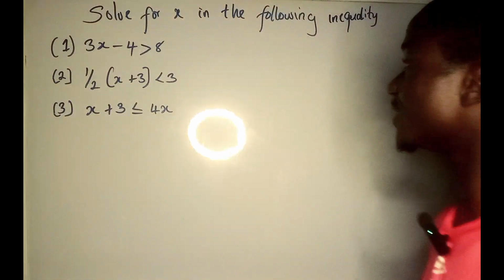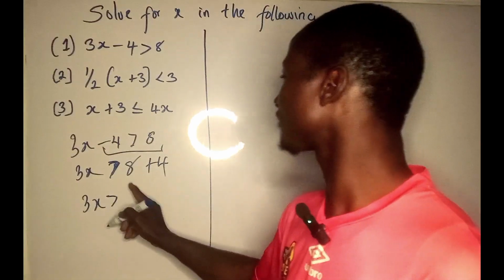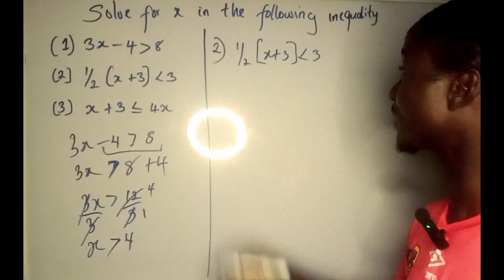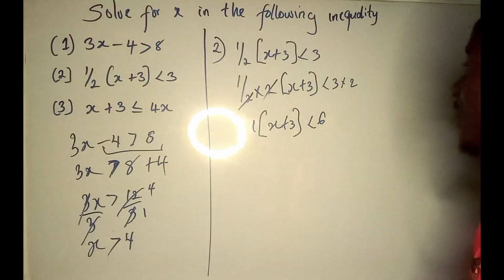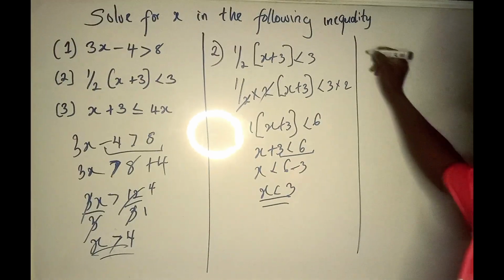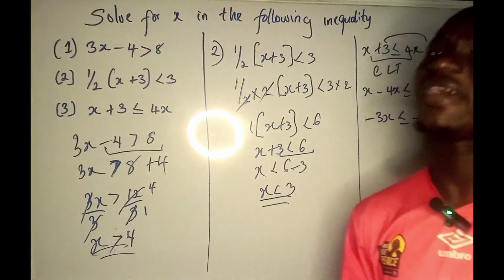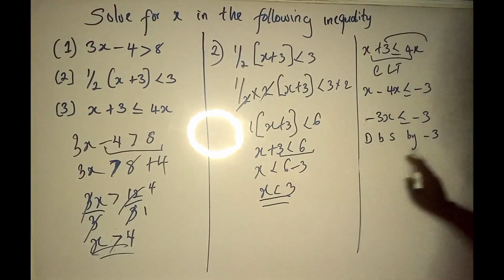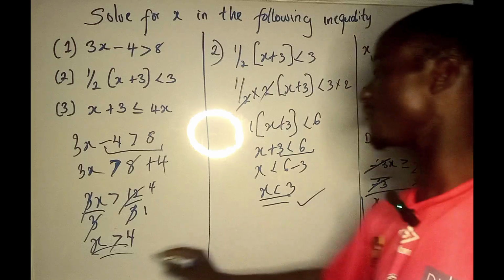3 Inequality Questions You Must Master | Solve for x Step-by-Step (WAEC, NECO & JAMB)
Welcome to today's mathematics lesson!
In this video, we'll solve 3 inequality questions step by step. Whether you're preparing for WAEC, NECO, JAMB, or simply want to improve your algebra skills, this lesson will help you understand inequalities clearly and confidently.
What you'll learn:
✅ How to solve inequalities correctly
✅ Common mistakes to avoid
✅ Step-by-step explanations
✅ Exam tips for WAEC, NECO & JAMB
Which of the three questions did you find the most challenging?